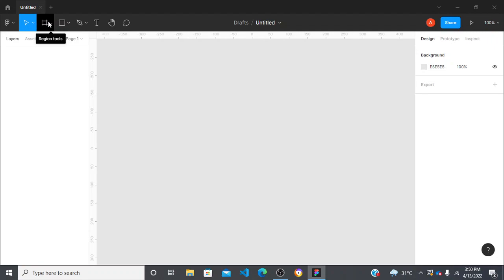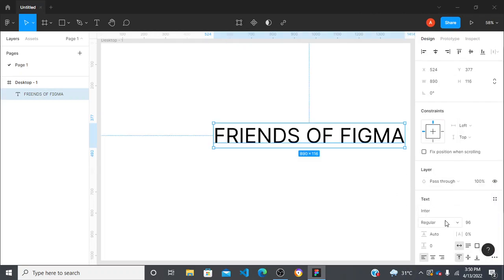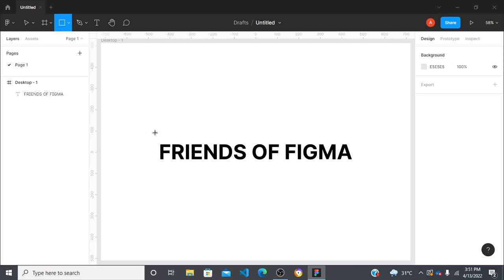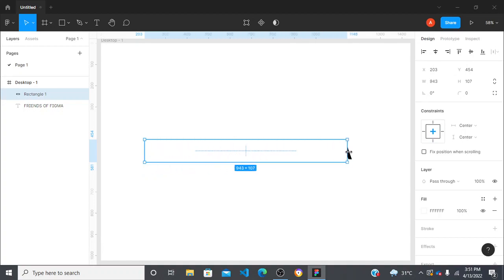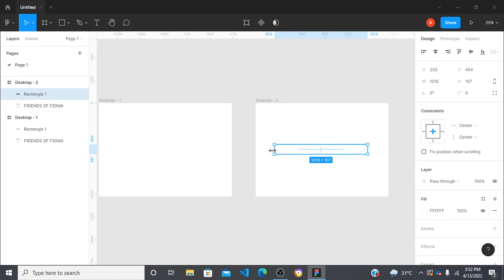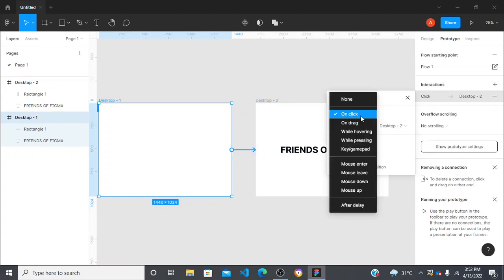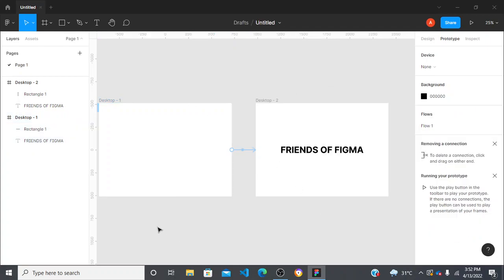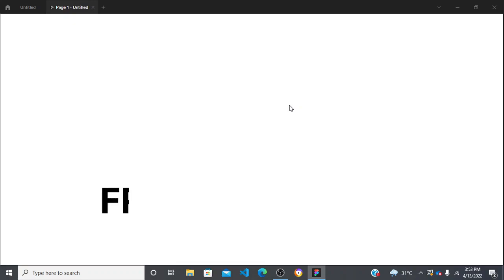Prototyping Text Printing Effect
Hi friends! In this video, you will learn how to prototype text printing effect in Figma.

Let me know your feedback on this video on the comment section.